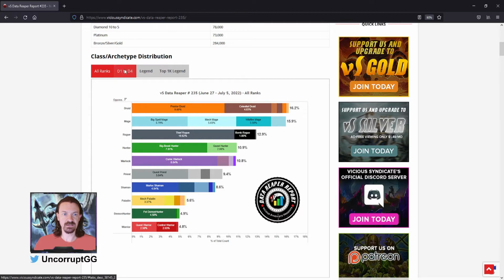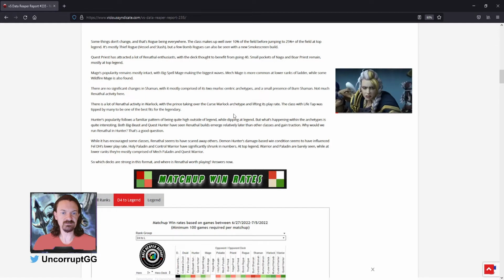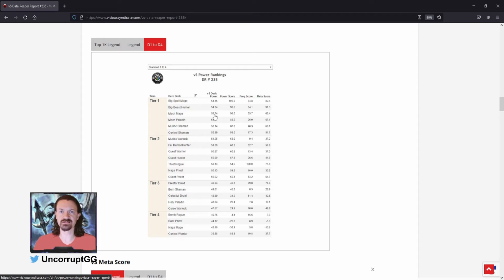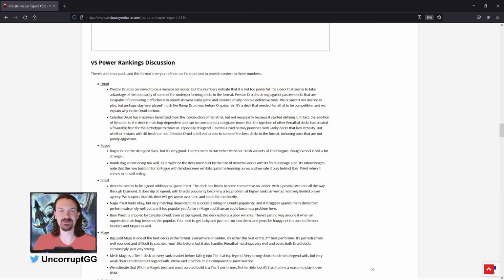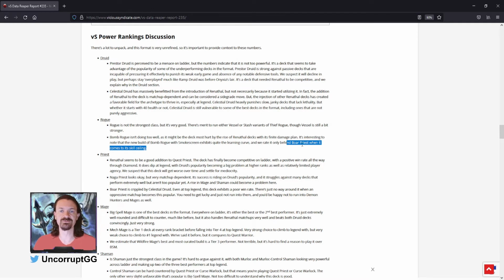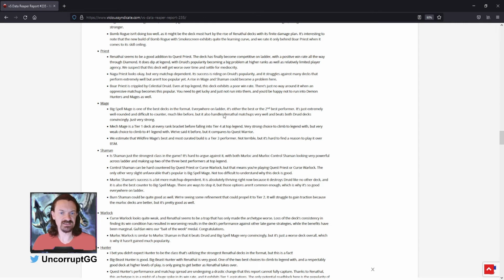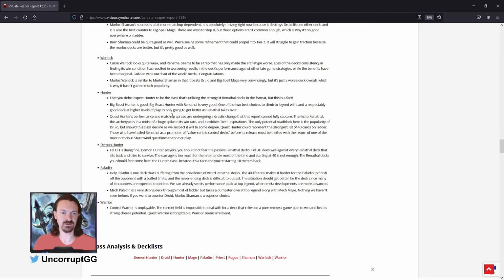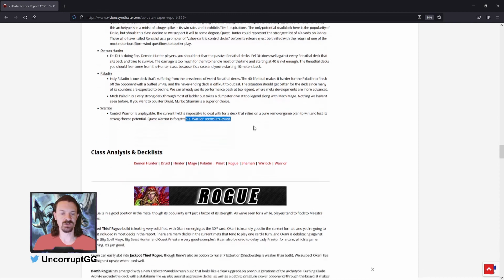Vicious Syndicate Standard Meta Report #235 Review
Vicious Syndicate Meta Report #235 Review - ViciousSyndicate.com
Reviewing the VS meta report and analyzing the current standard Hearthstone meta game.